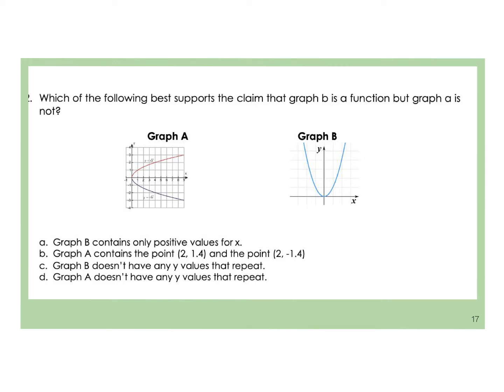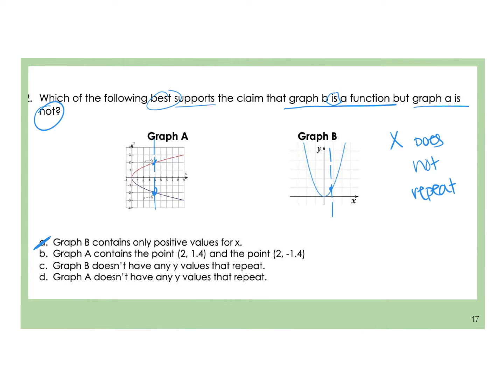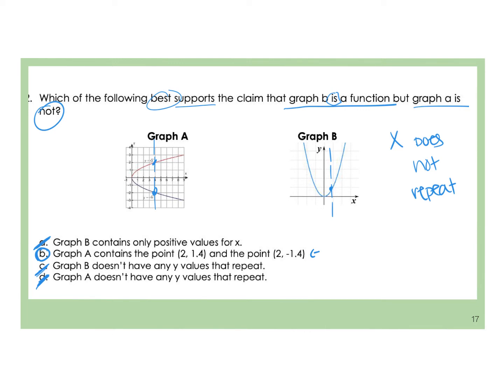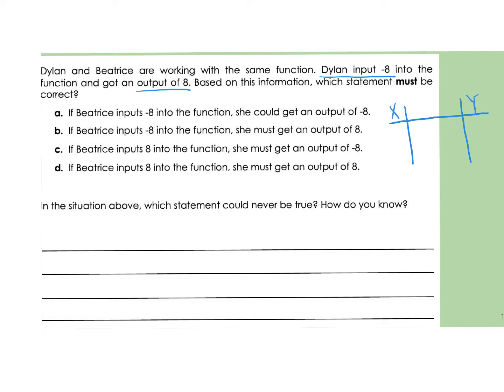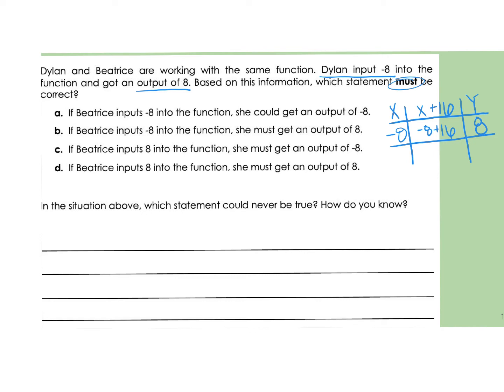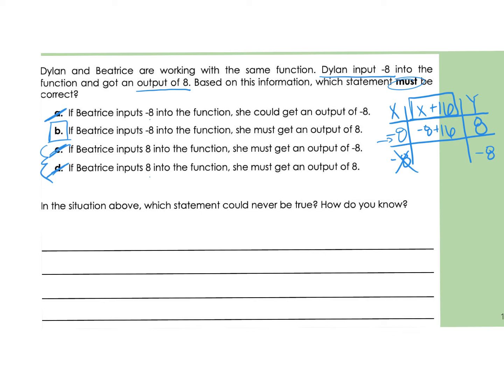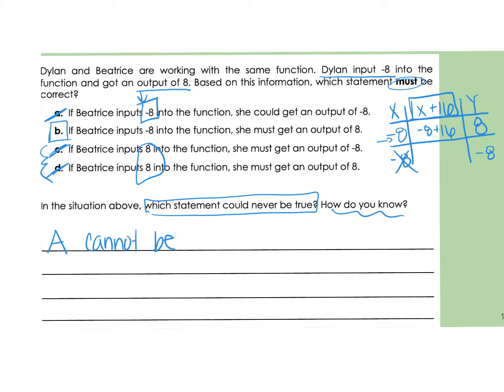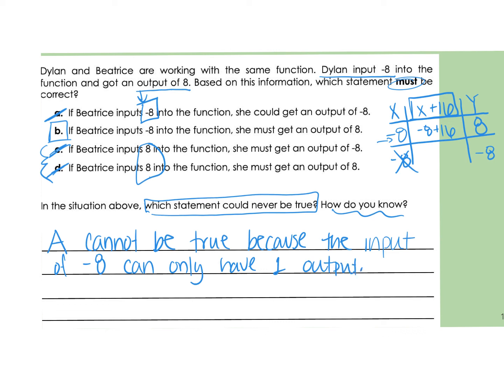U3_ Relations vs Functions pp5&6